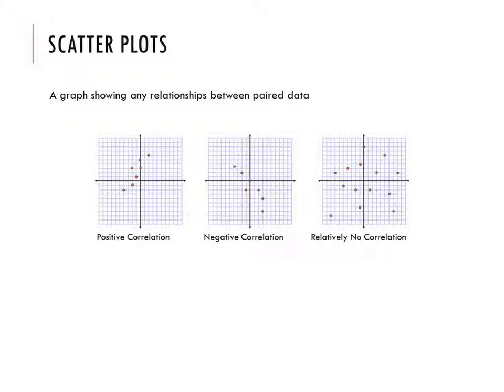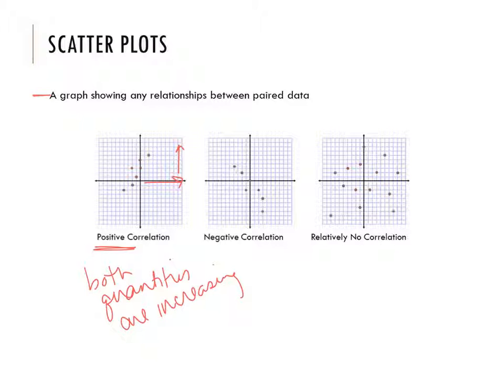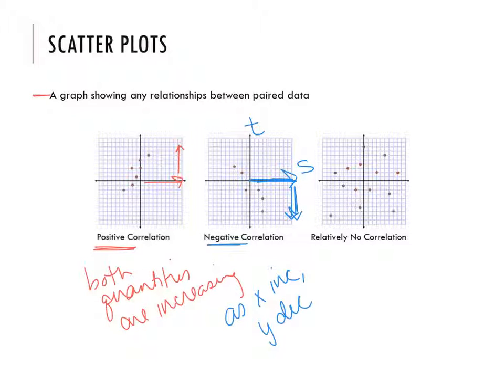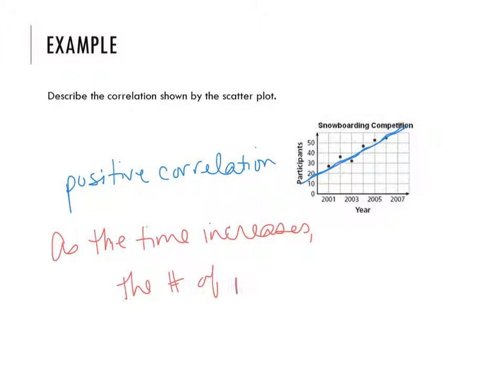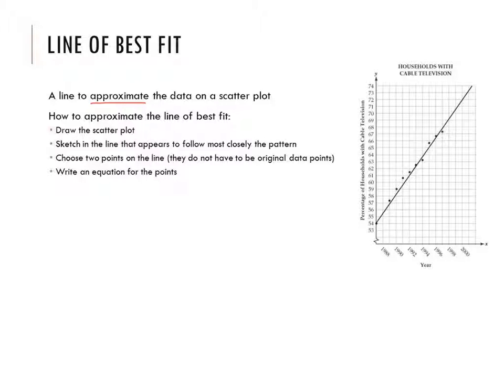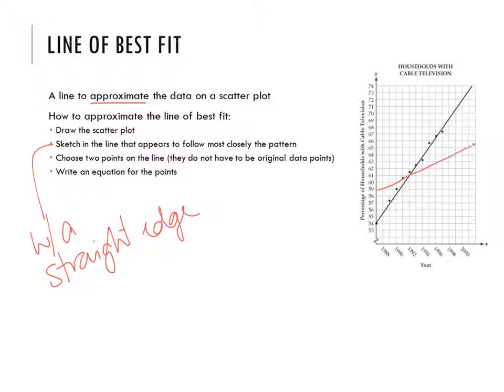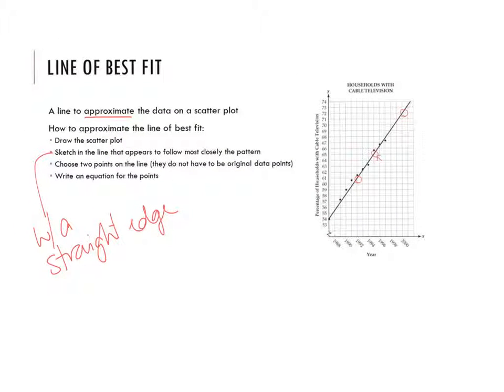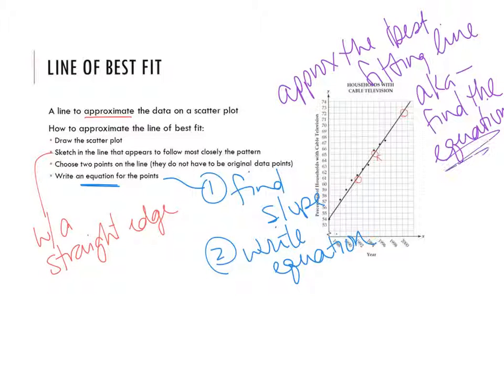A2 2.5 Correlation and Best Fitting Lines